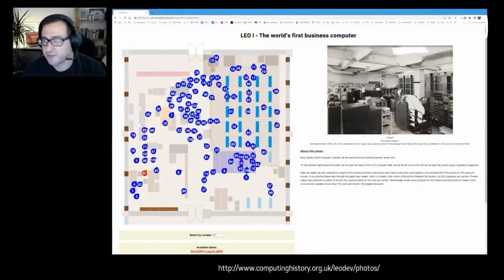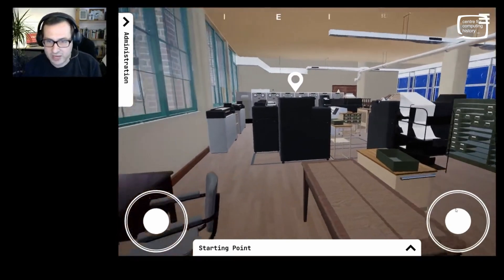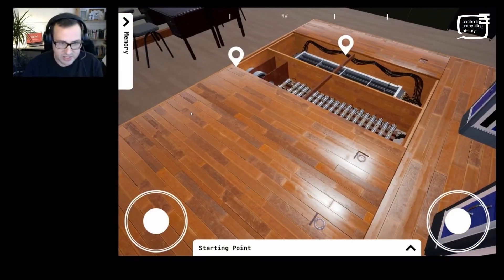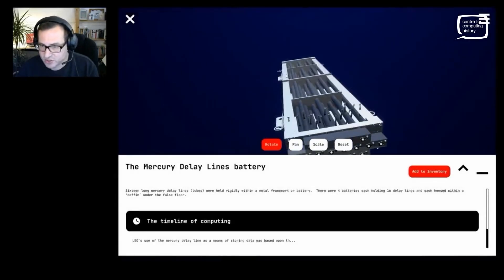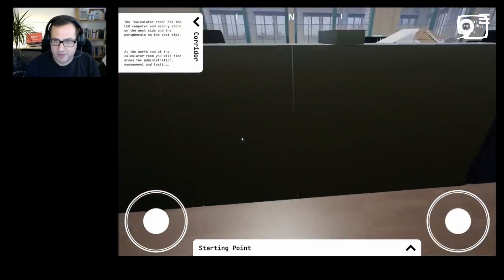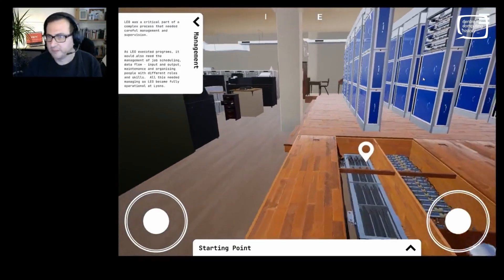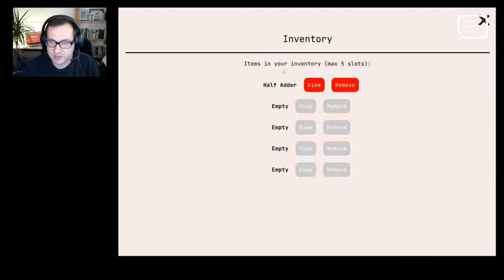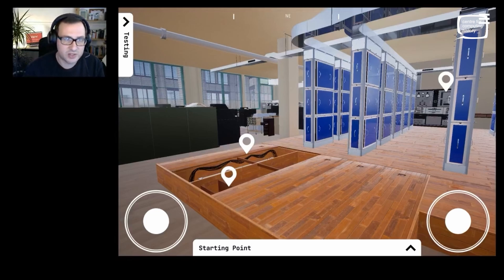SignalVR Demonstrating the LEO VR App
Richard demonstrates a recent build of the LEO VR app which is designed to give users a historically-accurate impression of LEO, the world's first business computer; the equipment around it; and the building in which it operated.